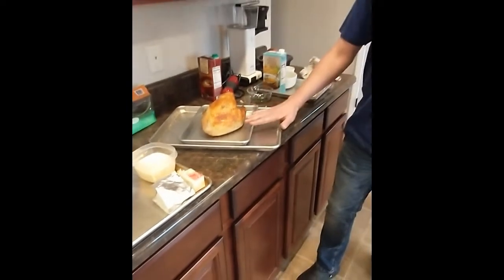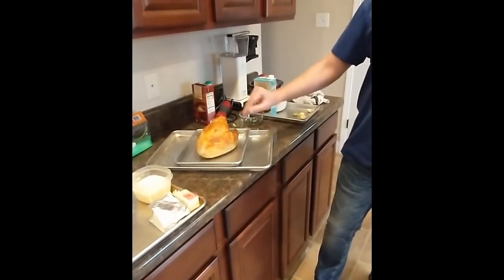Gordon Ramsay's Butternut Squash Soup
Kicking off Thanksgiving with a light lunch. We're trying Gordon Ramsay's Butternut Squash Soup.

Come check out the full post, video and recipe at